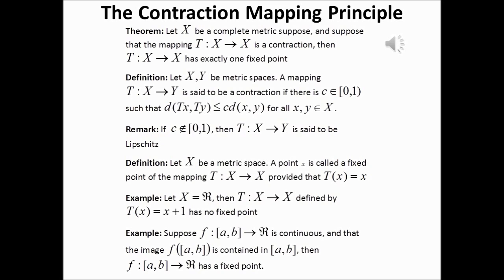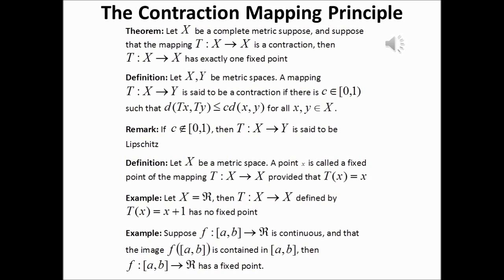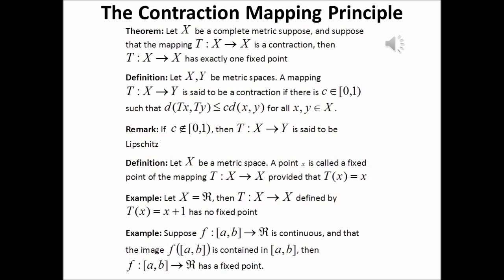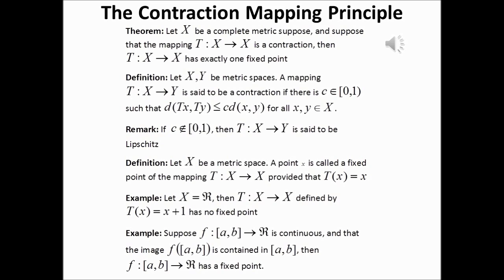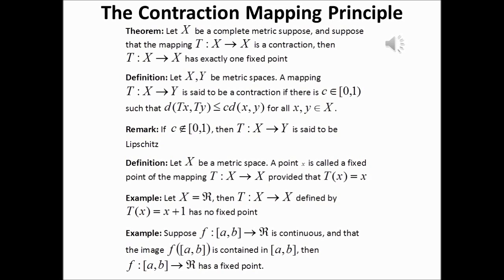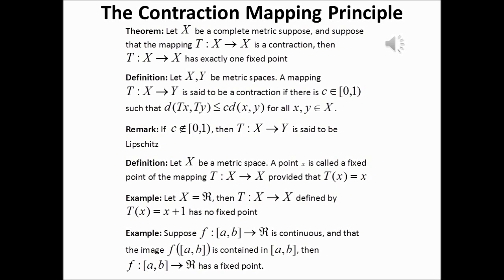Introduction to Banach Fixed Point Theorem